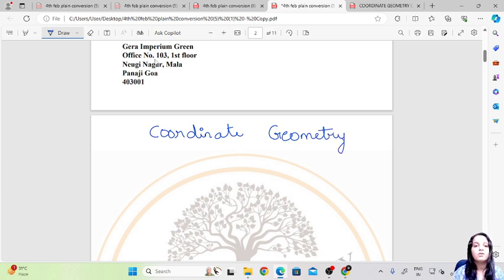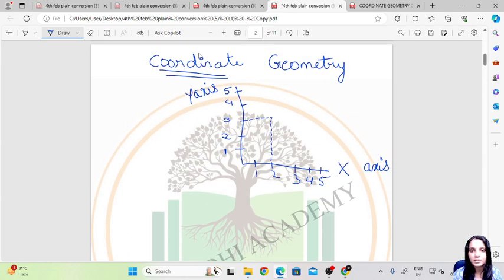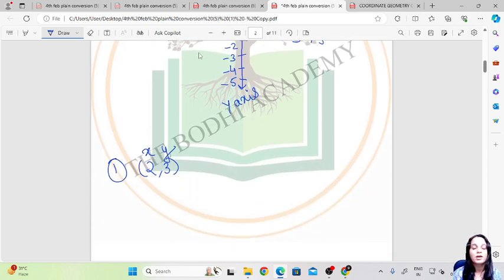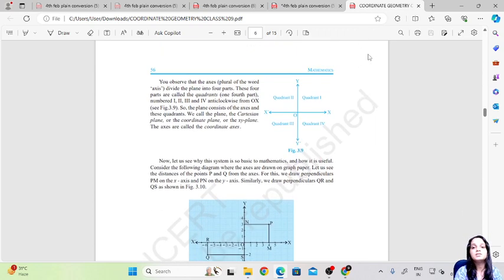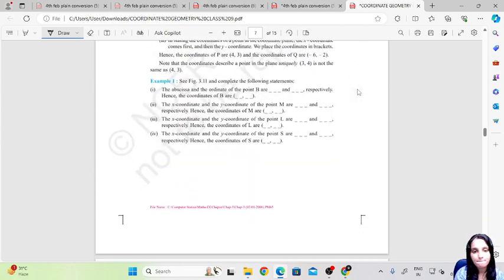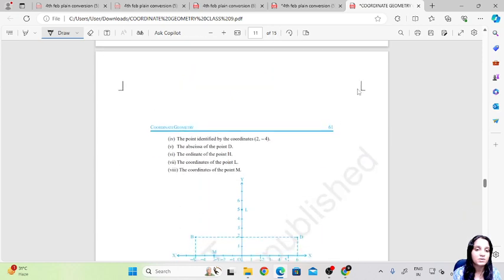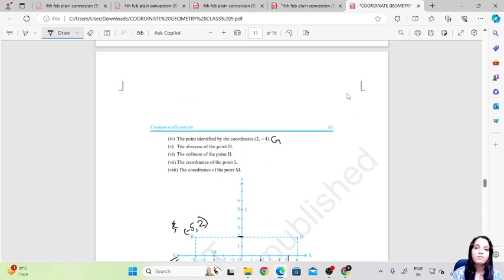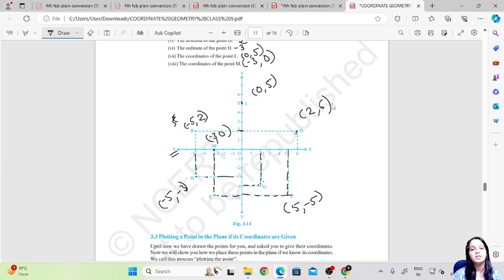GOA STATE BOARD | CLASS 9 | MATHS | CHAPTER 8 | COORDINATE GEOMETRY| PART 1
Let us learn 9th maths Coordinate Geometry. In this video we will learn how to plot a point on x axis and y axis